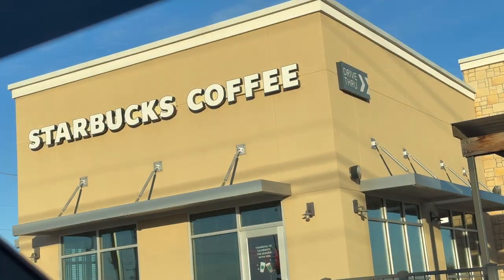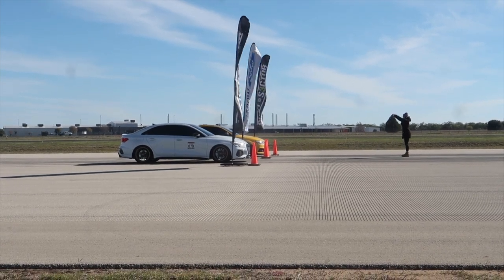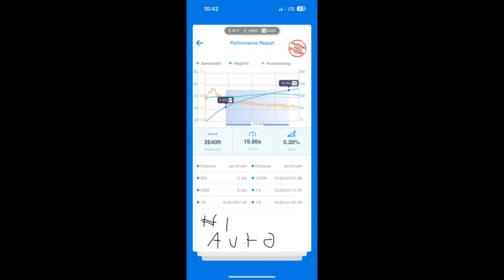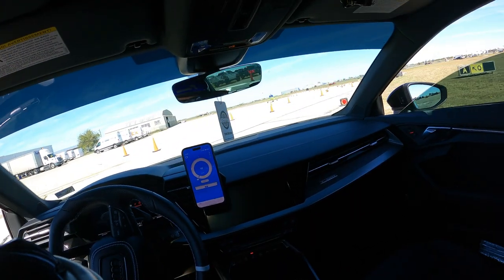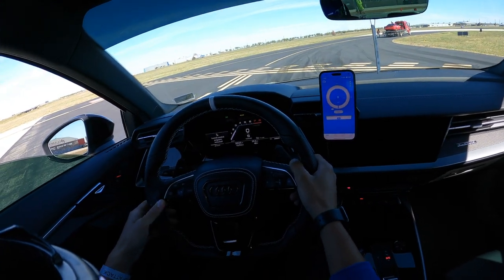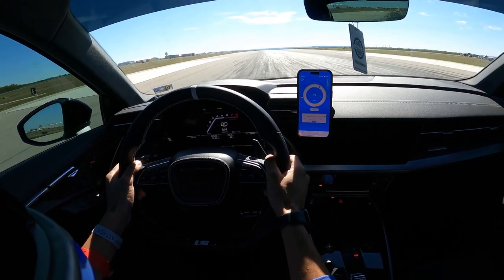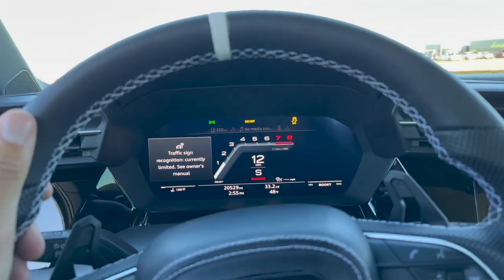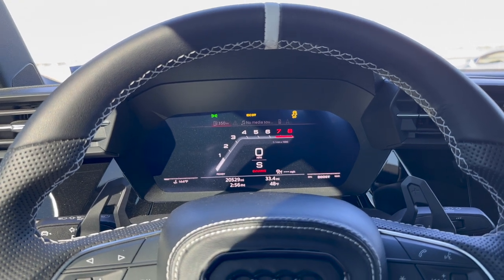Racingline PCM data in the half mile! | For The MK8 R/ 8Y S3 | Shift-S3ctor Abilene 2022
Mods are as follows:
Engine:
034 street sport engine mount
034 street sport trans mount
DO88 intercooler
EQT coil grounding kit
Racingline intake hose
Racingline PCM [power control module]
Racingline R600 intake
Racingline turbo inlet

Suspension:
034 dynamic+ front endlinks
034 dynamic+ rear endlinks
034 rear sway bar
ECS tuning rear diff inserts
Eurosport camber kit
Racingline springs
Ultra racing strut bar
Verkline Anti-lift / Anti-squat trailing arms
Verkline front control arms (modified kinetics)
Verkline front subframe
Verkline rear camber arms
Verkline rear subframe (track)
Verkline toe arms
Verkline wishbone/hub bushings

Wheel/tire:
RT660 245/40/18
Titan T-S5 18x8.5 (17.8lbs) ET+44

Exterior:
Maxton front splitter v4
Maxton rear spats
Maxton side skirts (street sport)
Rieger diffuser

Extras:
R8 coolant cap
Racingline brake fluid cap
Racingline coolant hose
Racingline fuel cap
Racingline oil cap
Racingline oil filter housing
Racingline washer cap
Racingline wheel studs
Resonator delete

!!MERCH!:
Brycejordanproductions.com

Instagram.com/Br32yce
Facebook page for the channel (most responsive here)